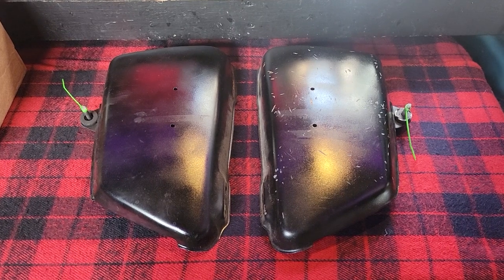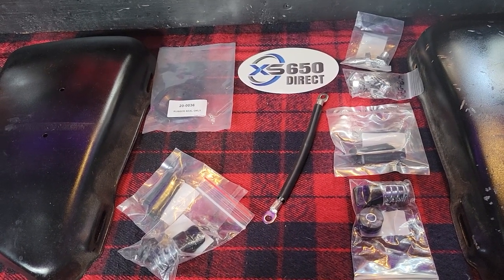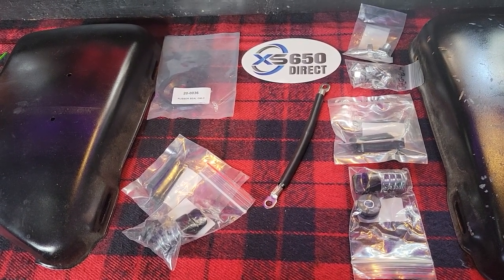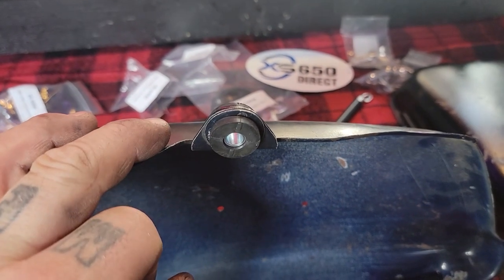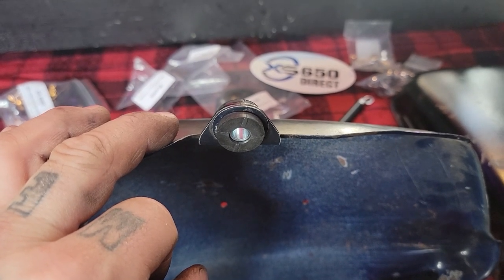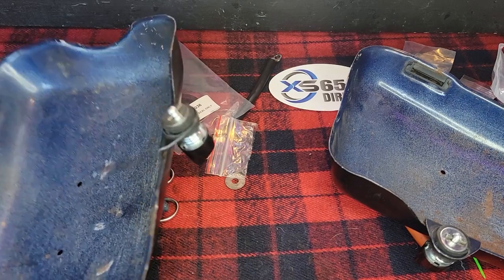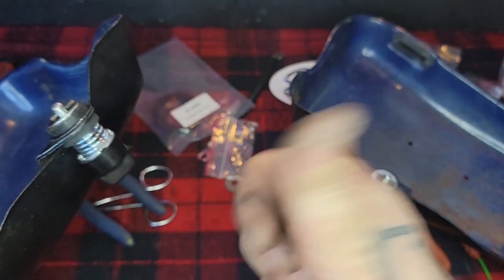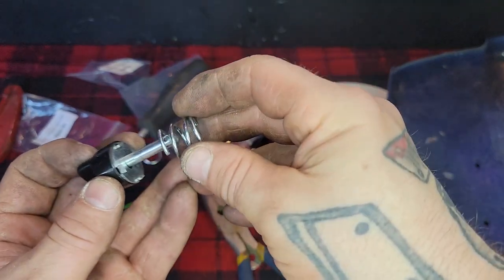Yamaha XS650 (1980)- Side cover latches and grommets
I ordered a box of bits and bobs from xs650direct.com .. The side cover latches and grommets definitely were not plug and play.. a little modification made it all work just fine!